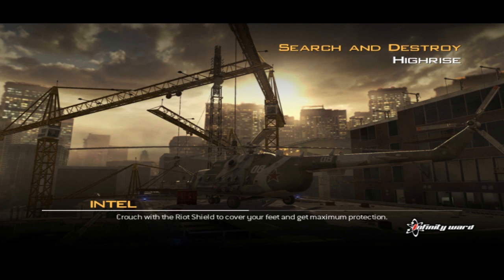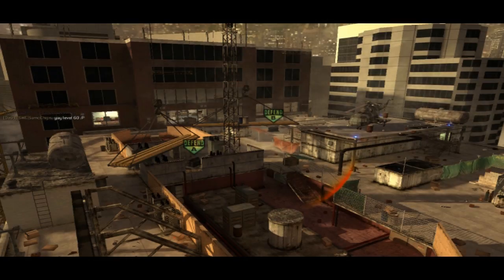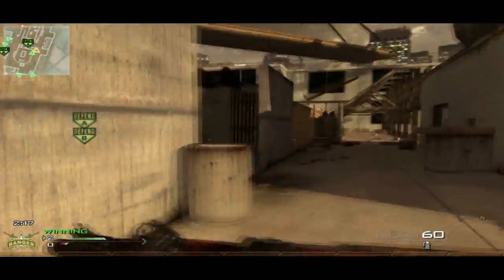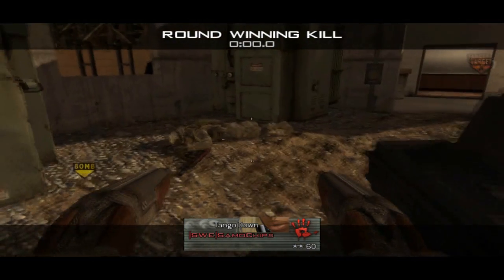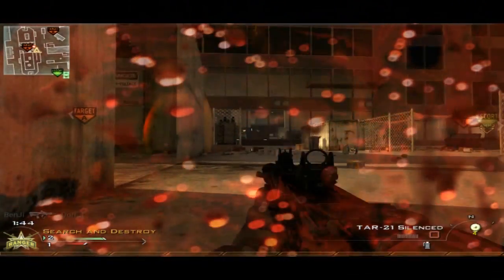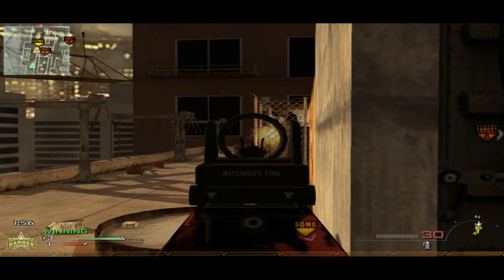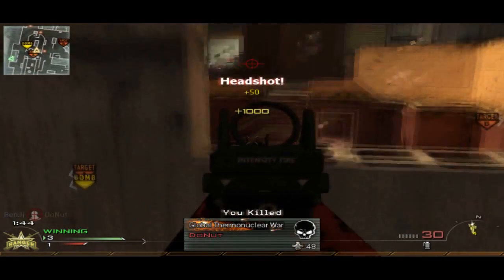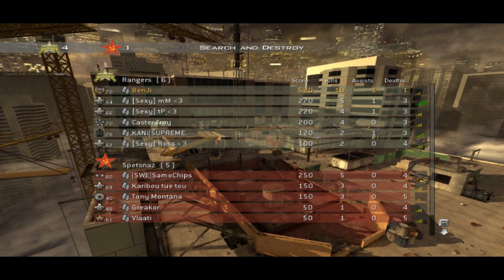HighRise SnD Commentary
No Text =]